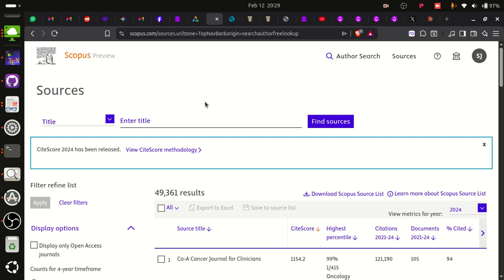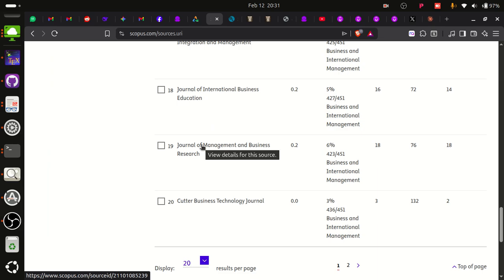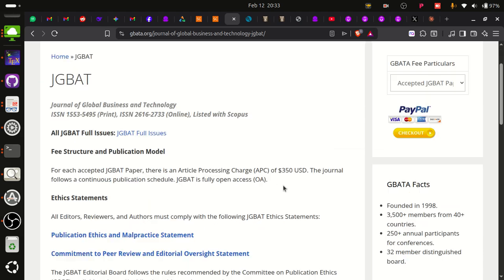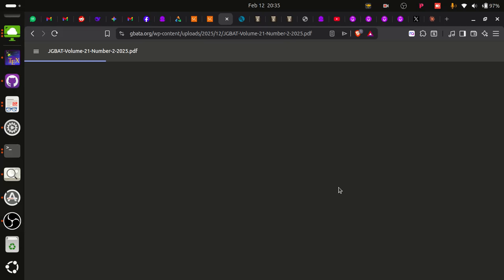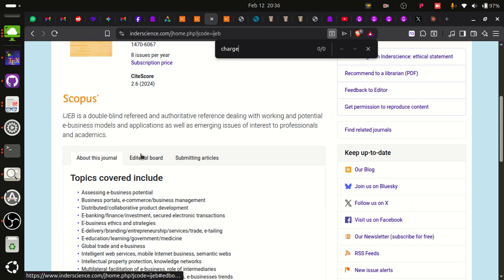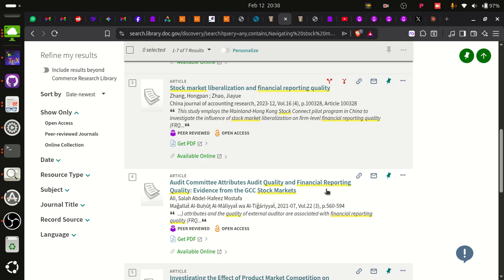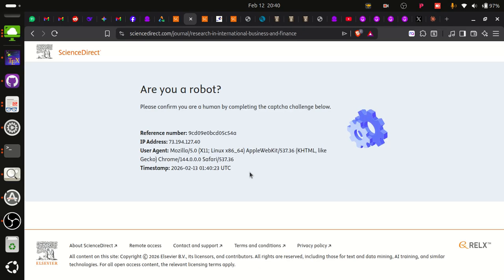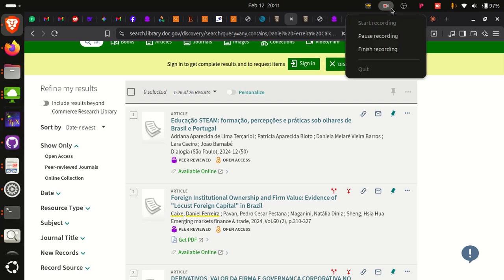Scopus Does not Indexing and Exposure - EBSCO vs Scopus for US Commerce Lib Eb2 niw Prong 1 Guide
Comparing Scopus vs ESCBO (US Commerce Library) harder does not exposure